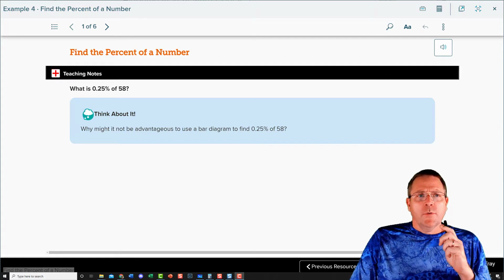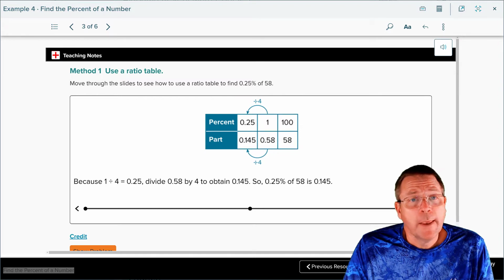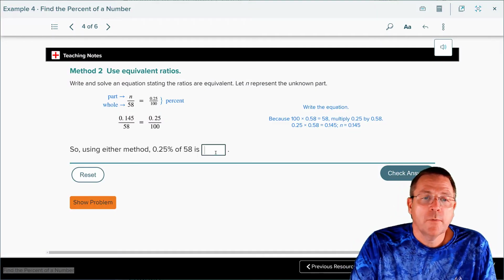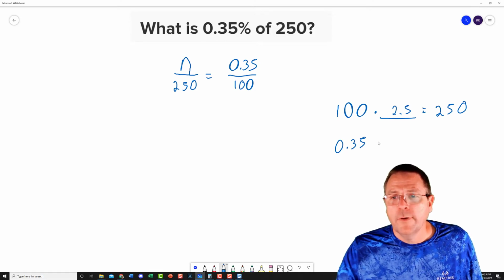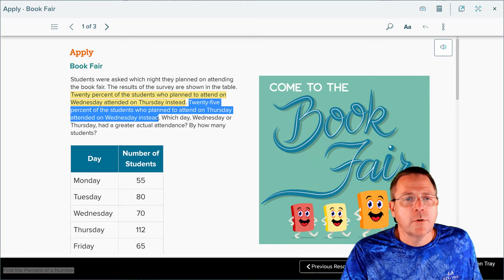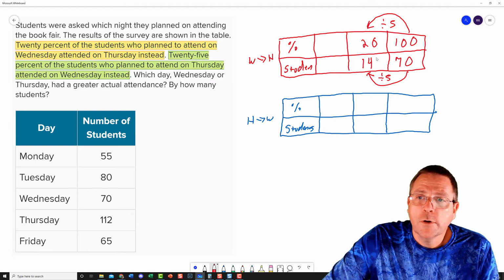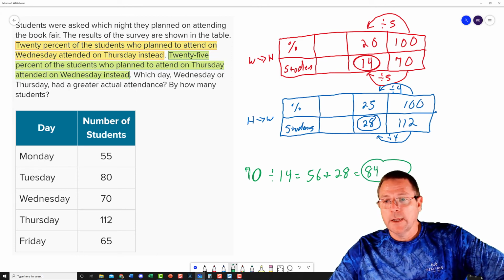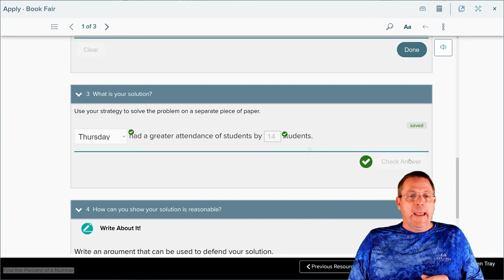2-4 Find the Percent of a Number (Part 3)